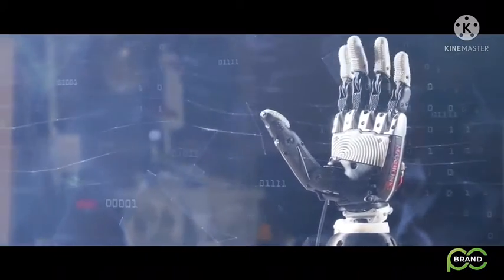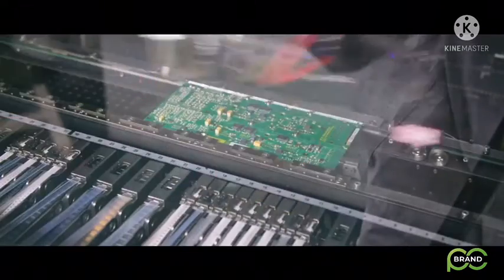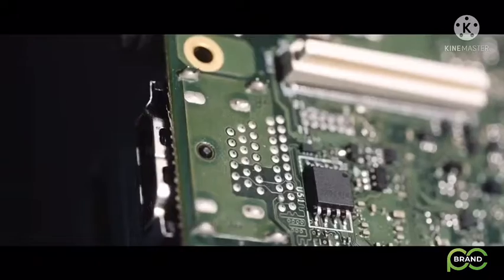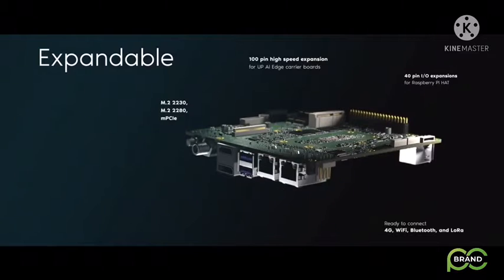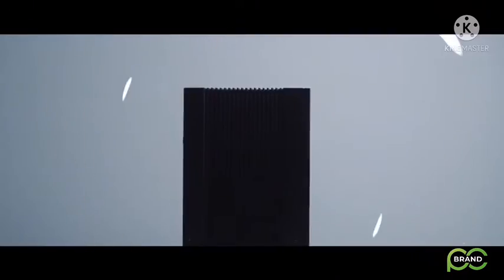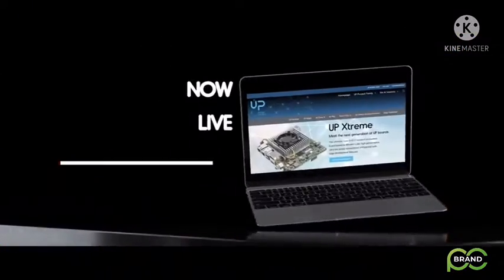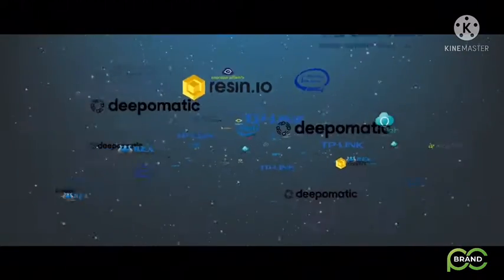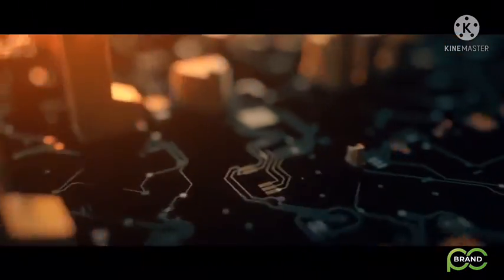UP Xtreme Lite - Máy Tính Nhúng hiệu năng cao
UP Xtreme developer board được trang bị bộ vi xử lý Intel® WHL-U Core™ i7/i5/i3/Celeron® Processor SoC có thể nhanh chóng thích ứng với bất kỳ ứng dụng điện toán biên nào.
UP Xtreme Lite được thiết kế để cung cấp cho các nhà phát triển một nền tảng linh hoạt, mạnh mẽ và có giá trị lớn trong khi không làm giảm hiệu suất. Được cung cấp sức mạnh bởi bộ vi xử lý Intel® Core ™ i3 / i5 / i7 Thế hệ thứ 8 (trước đây là Whisky Lake), UP Xtreme Lite cung cấp hiệu suất có thể mở rộng với sự hỗ trợ cho bộ nhớ SO-DIMM lên đến 16 GB và SATA III (6,0 Gb / s) khả dụng với Cổng SATA và khe cắm M.2 2280. Khả năng mở rộng cho UP Xtreme Lite bao gồm khe cắm M.2 2230 E Key, M.2 2280 M Key hỗ trợ hai làn PCIe [x2] và M.2 3042/3052 B. Key.
UP Xtreme Lite được thiết kế để có thể nhanh chóng thích ứng với bất kỳ ứng dụng điện toán biên nào. Nó có thể dễ dàng kết nối với nhiều loại thiết bị nhờ bốn cổng USB 3.2 Gen 2, hai cổng COM, đầu cắm HAT 40 chân và nhiều đầu nối tích hợp hơn. UP Xtreme Lite cũng được thiết kế để tương thích với dòng VPU Intel® Movidius®, bao gồm Intel® Movidius® Myriad ™ X và VPU Intel® Movidius® thế hệ thứ 3 sắp tới (trước đây là Keem Bay).
Với hỗ trợ mở rộng Wi-Fi, mô-đun thẻ SIM và hai cổng Gigabit Ethernet, UP Xtreme Lite là sự lựa chọn tuyệt vời làm cổng kết nối IoT hoặc mạng cạnh. UP Xtreme Lite cũng hỗ trợ các mô-đun 5G, cùng với 4G / LTE để cung cấp năng lượng cho các ứng dụng điện toán AI Edge ở bất kỳ nơi nào nó được triển khai.
UP Xtreme Lite mang đến sự kết hợp tốt nhất giữa giá trị và hiệu suất, mở ra cánh cửa cho nhiều nhà phát triển hơn nữa để tận dụng lợi thế của AI hiệu suất cao và tính toán biên.
BrandPC phân phối và bảo hành chính hãng máy tính nhúng UP XTREME LITE  tại Việt Nam.
Nguồn: Hãng - BrandPC
🖥 BrandPC - Cung cấp giải pháp - công nghệ dành cho doanh nghiệp
🏢 Số 76 ngõ 120 Yên Lãng, Đống Đa, Hà Nội